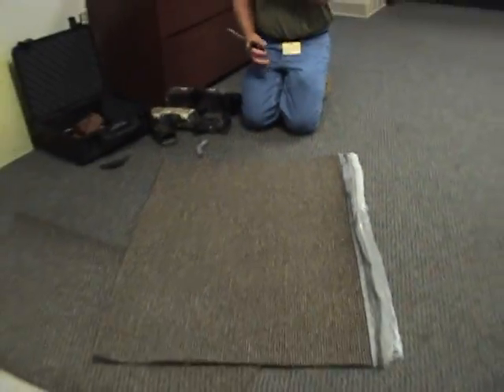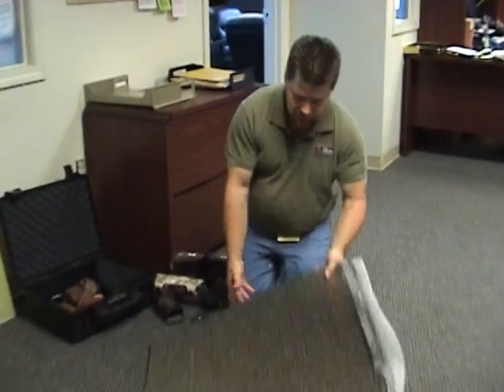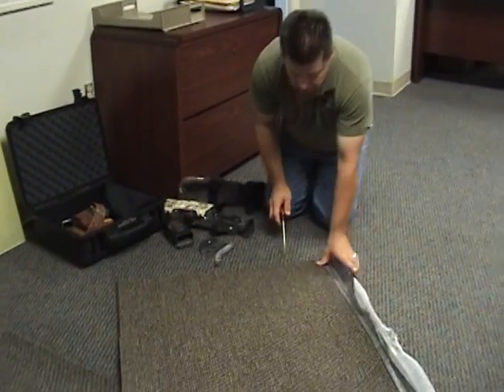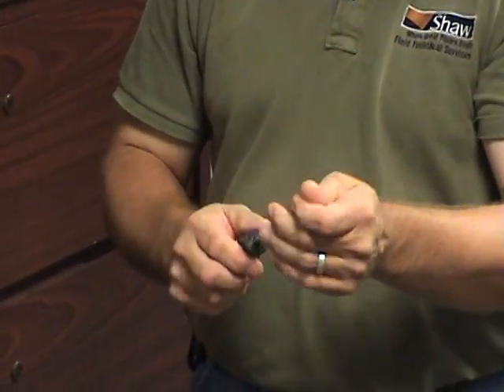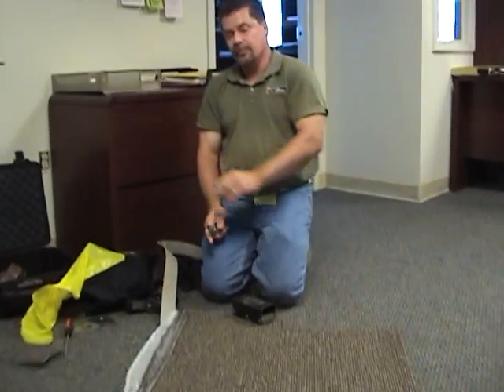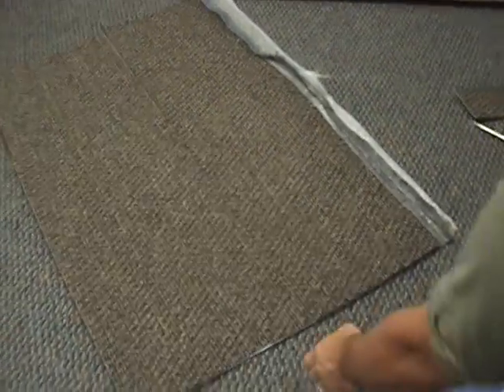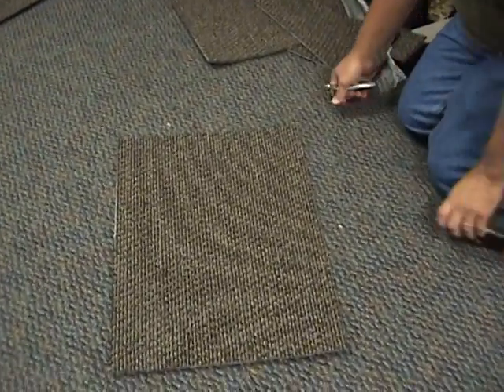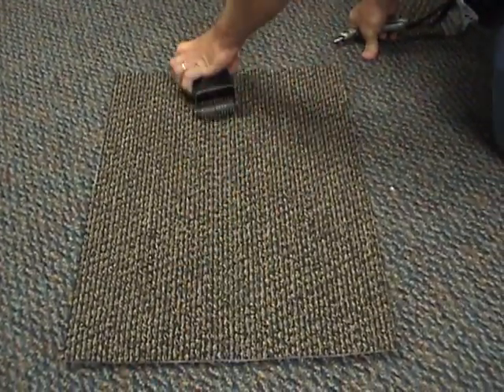Shaw Carpet Seaming Demo